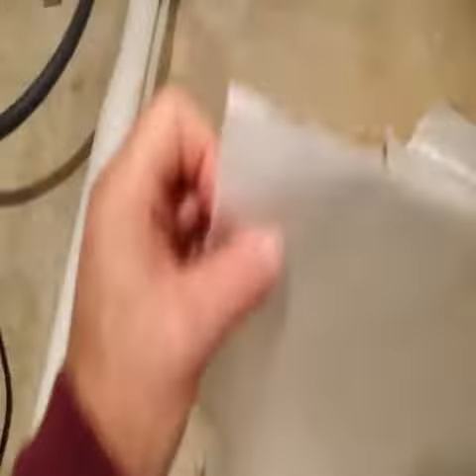Composit Armor Back Plate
Based on what I've learned from the small test plate and my (overbuilt) front plate, I'm now making a back plate.  These plates are large size (11x14").
I will be using fewer layers of UHMWPE as backing (about 40 instead of 65+ as per original).  I will be more diligent in squeezing out fiberglass resin between layers as I put them together to reduce the weight.  I am also changing how I make the backing layers so they are not individual layers bound together, but instead, are done in 3-layer parts that are attached together (see video).  If I like this new build I will remake my front plate the same way and use the original plate as target practice, even using some 7.62 AP against it to see how it stands up.